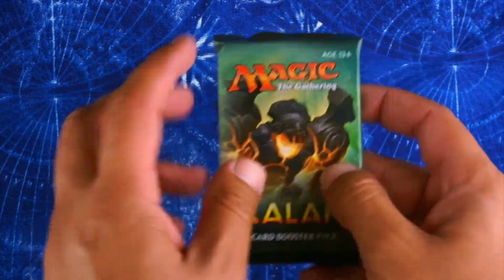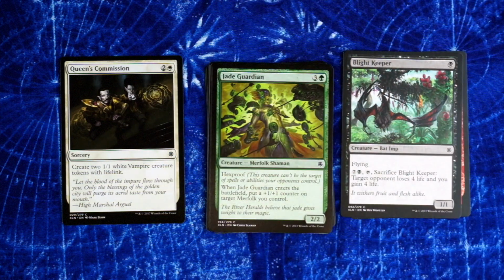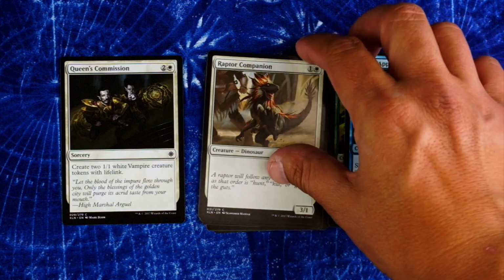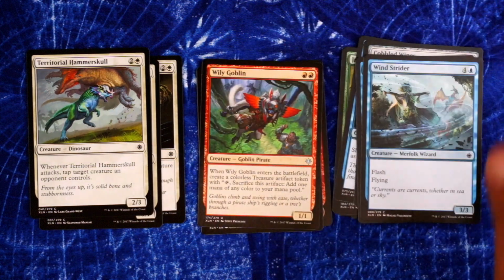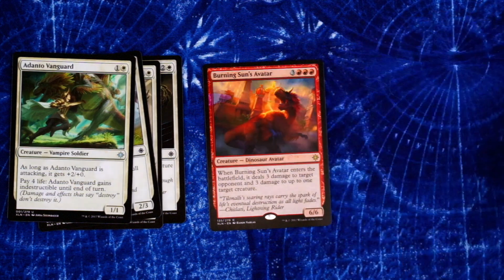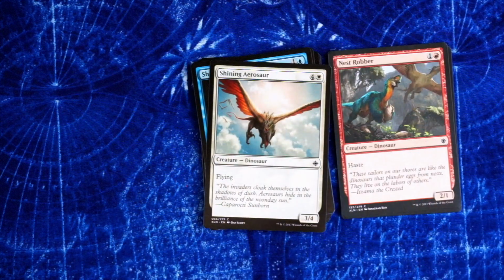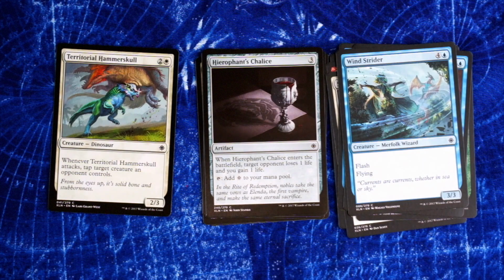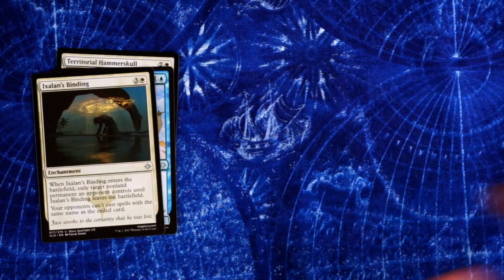Ixalan - Crack-A-Pack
Oh boy! Ixalan is an interesting draft. Let's see if we can make some sense of it.